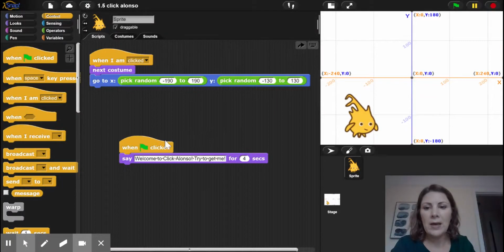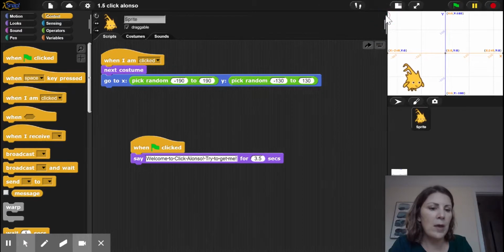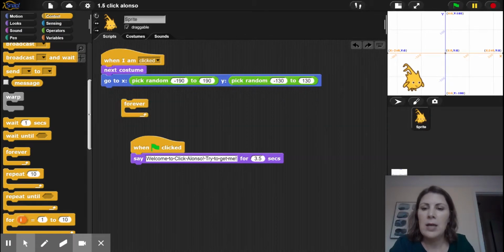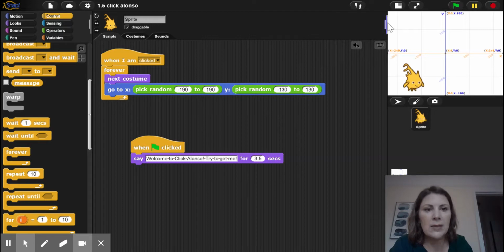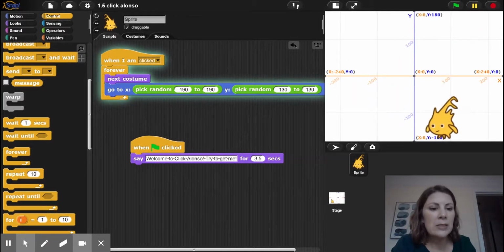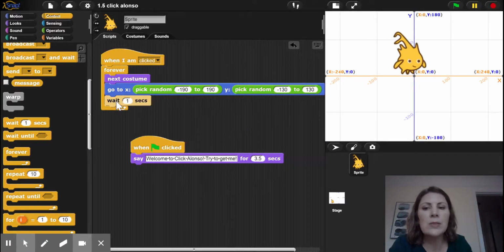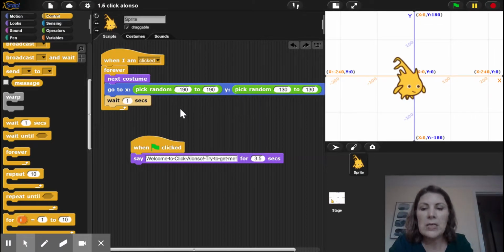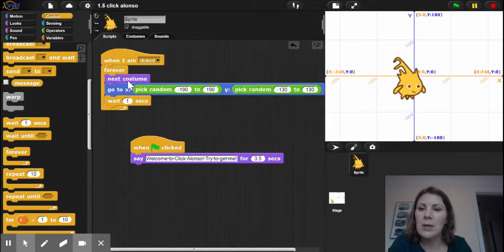1.5.2 forever wait resize stage undo